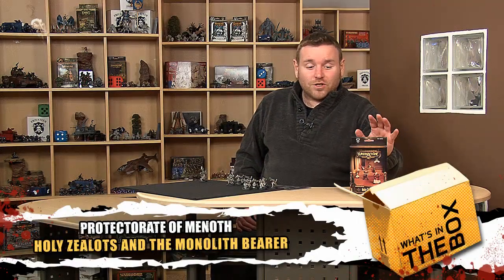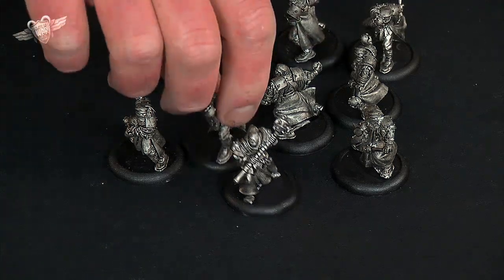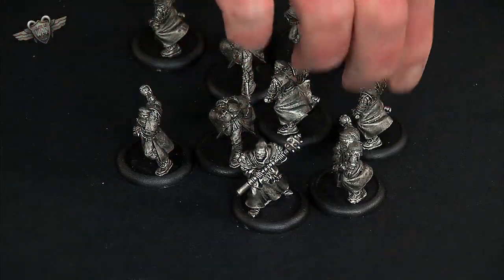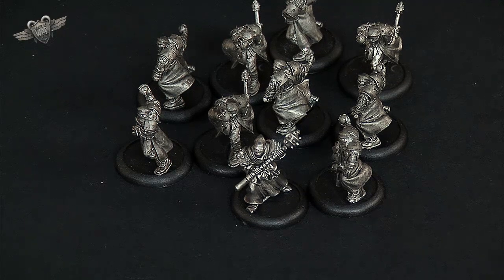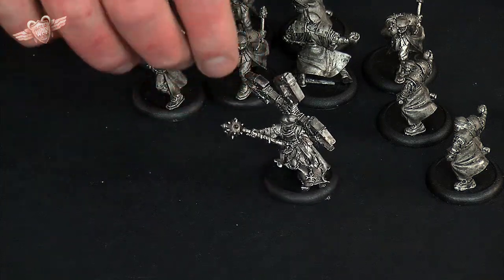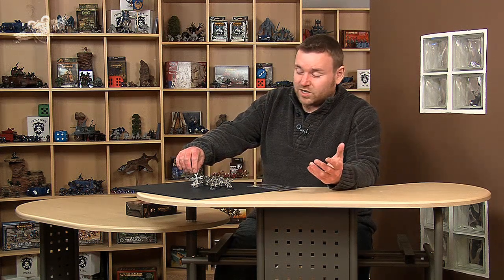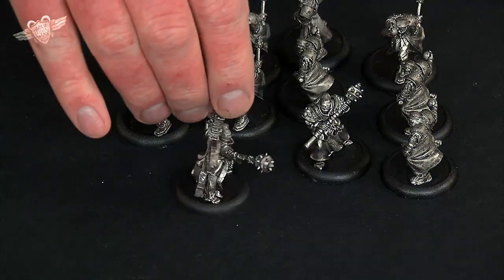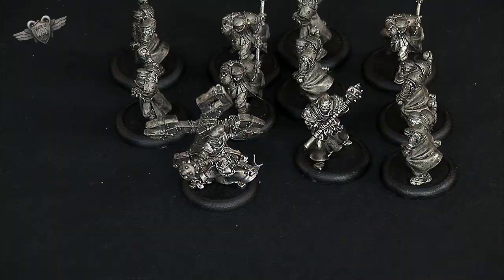Holy Zealots and the Monolith Bearer | What's In The Box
Armed with fiery grenades and a religious fervour, that borders on the self-destructive. Andy gives us a rundown of the abilities of the Holy Zealots and their unit attachment the impressive Monolith Bearer.